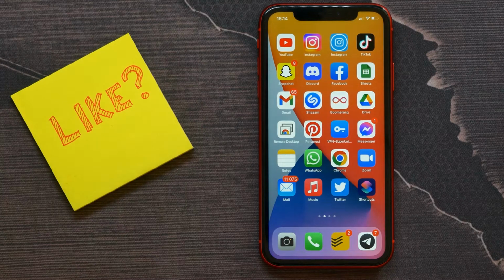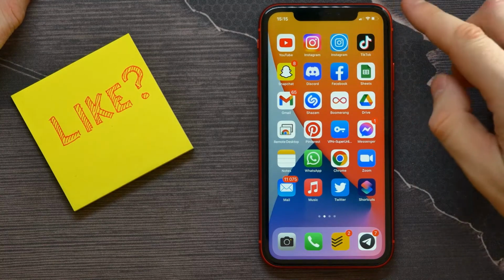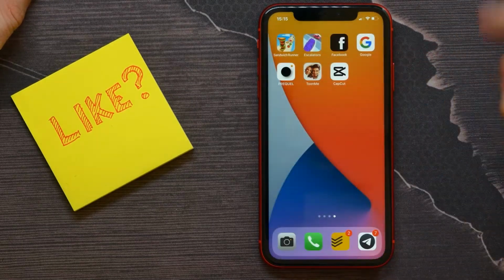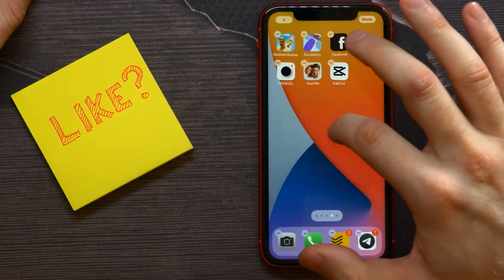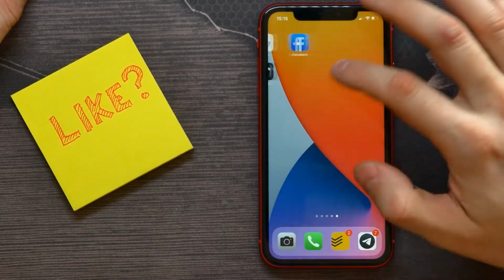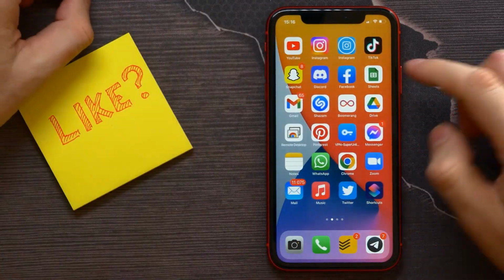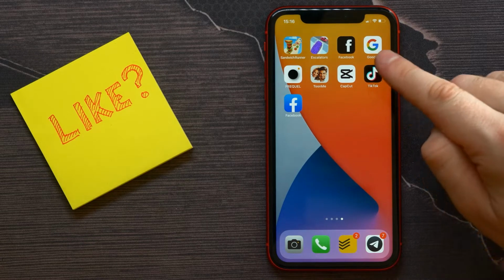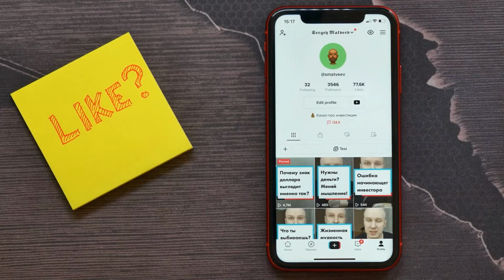How To Duplicate Apps On iPhone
In this video i show simple way How To Do Duplicate Apps On iPhone